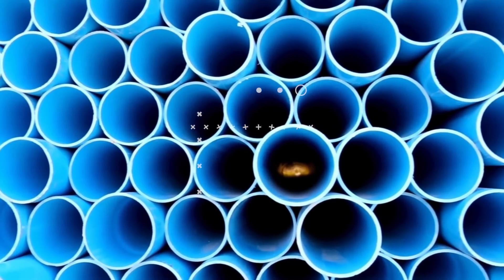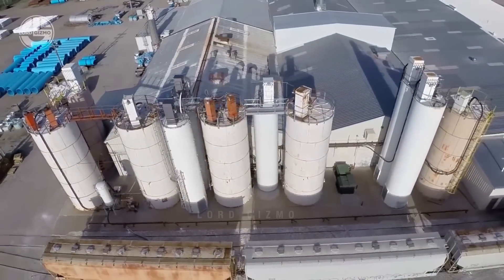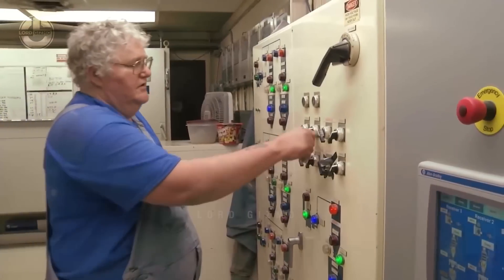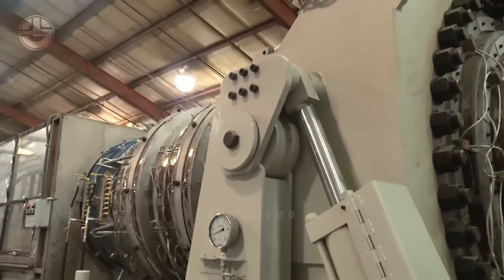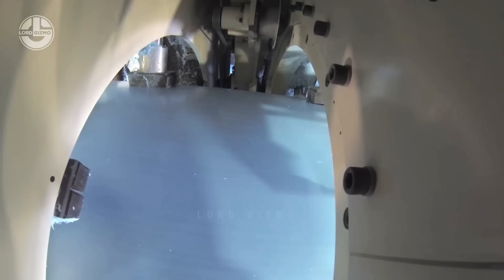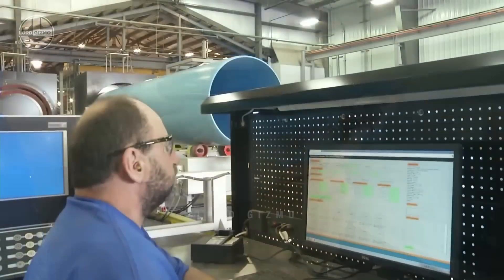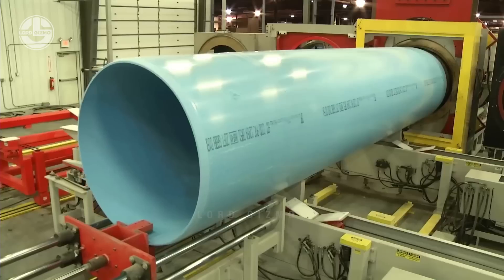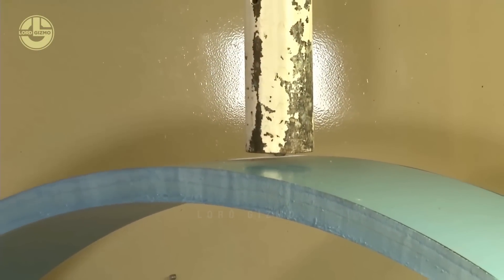Gigantic PVC Pipe Making Process In A Mega Factory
PVC pipes, or polyvinyl chloride pipes, are among the most widely used materials in the construction industry. They are highly favored for plumbing, residential, and various other projects due to their lightweight nature, corrosion and chemical resistance, and ease of installation.

Recognizing the high demand for PVC pipes, this facility is one of many factories dedicated to meeting this need.

In today’s LORD GIZMO video, we will explore the process behind manufacturing these large PVC pipes.

Lord Gizmo, your ultimate destination for mind-blowing powerful machines and cutting-edge agricultural technology! 🌟 Our expert team brings you the most impressive and insanely powerful machines in the world, along with top-class documentary-style videos from harvesting to manufacturing processes to mining. From colossal mining equipment and heavy machinery to revolutionary agricultural tools, we’ve got it all covered.